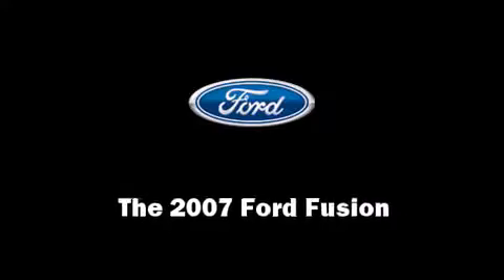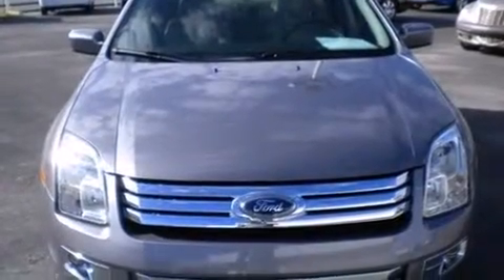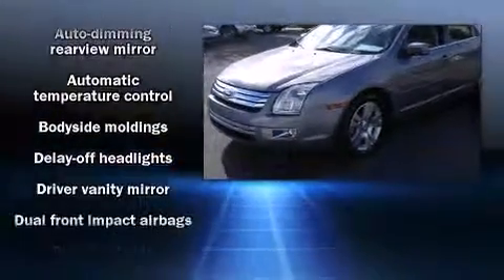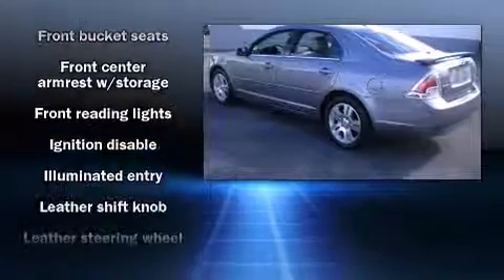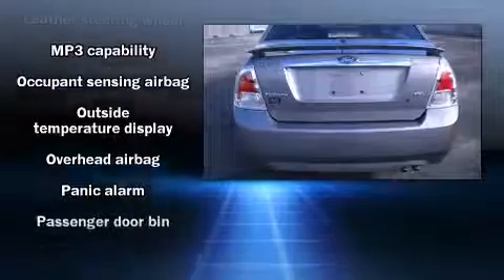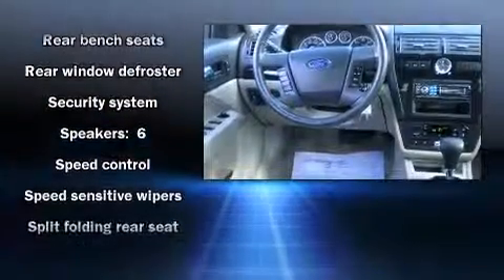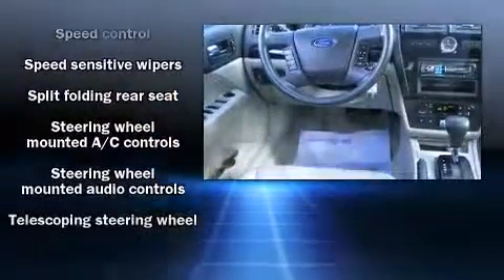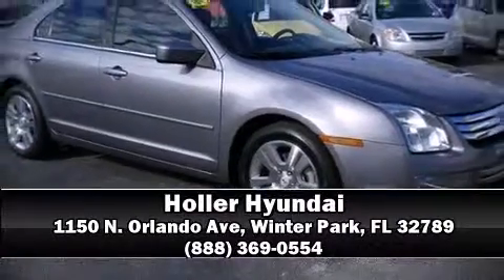2007 Ford Fusion SEL I4 Sedan in Winter Park, FL 32789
Holler Hyundai
1150 N. Orlando Ave

Here's a great deal on a 2007 Ford Fusion. This 4 door, 5 passenger sedan still has less than 35,000 miles! Under the hood you'll find a 4 cylinder engine with more than 150 horsepower, providing a smooth and predictable driving experience. Top features include a split folding rear seat, a leather steering wheel, a trip computer, an automatic dimming rear-view mirror, air conditioning, heated door mirrors, cruise control, and remote keyless entry. Curtain airbags combine with standard stability control in creating a comprehensive safety network. We pride ourselves on providing excellent customer service. Please don't hesitate to give us a call.